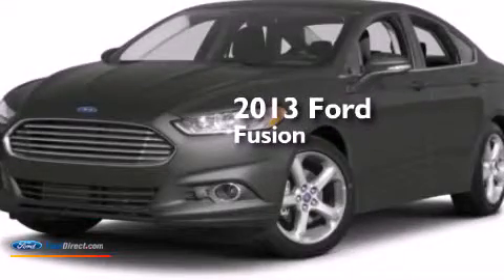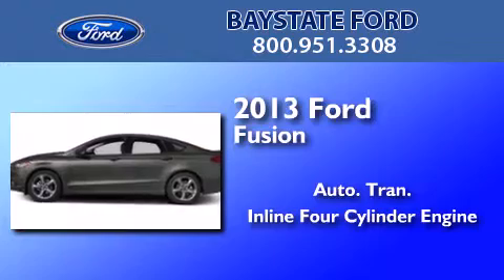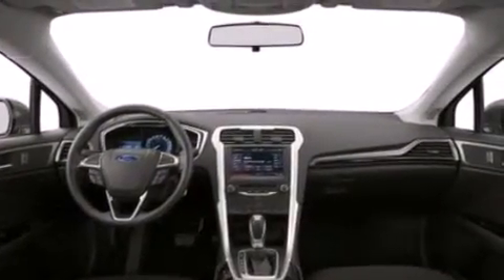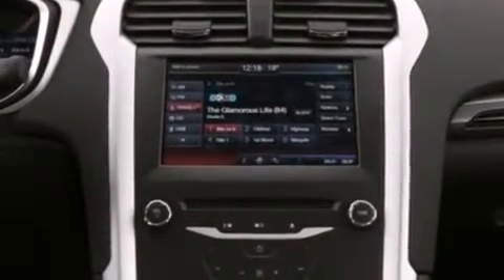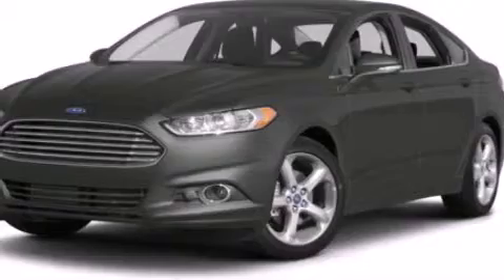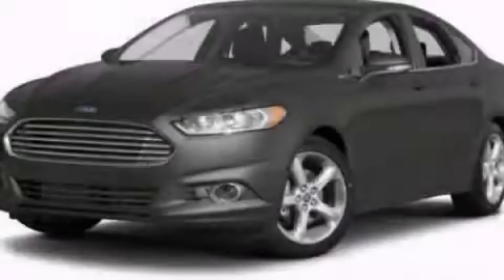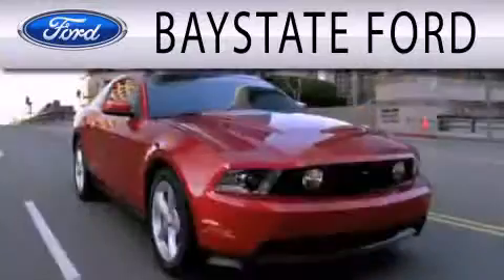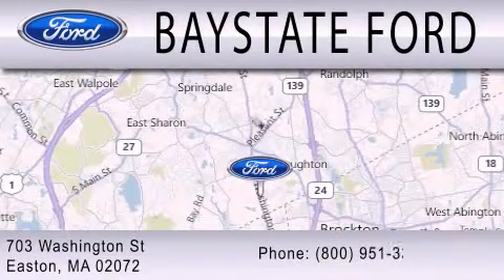2013 FORD FUSION Easton MA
We have been honored to serve the Easton MA area , we promise that your experience at our dealership will exceed your expectations ! Year : 2013 Make : FORD Model : FUSION Engine : 1.6L I4 16V GDI DOHC TURBO Trans .